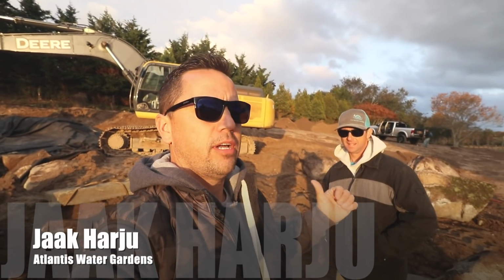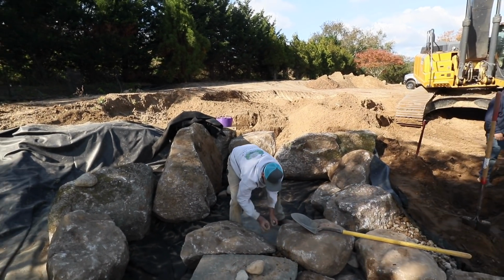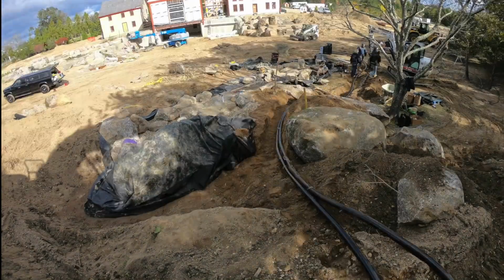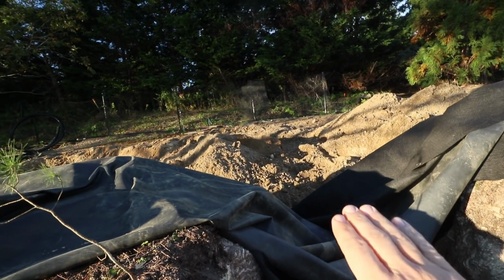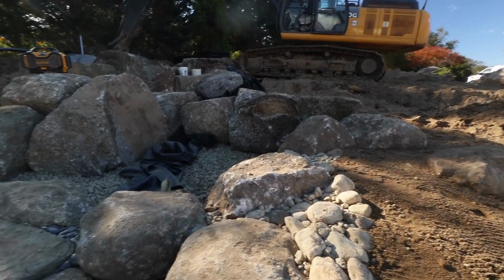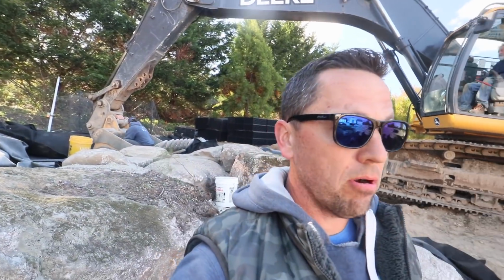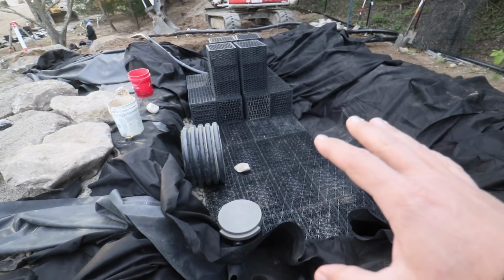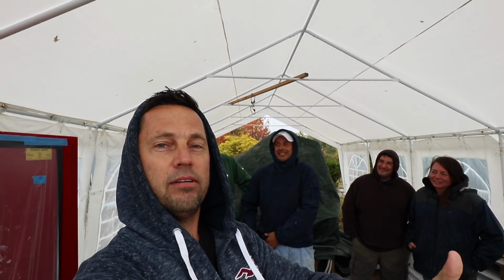EPIC PONDLESS WATERFALL | Million Dollar Landscape | Long Island, NY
Epic Pondless Waterfall | Million Dollar Landscape | Long Island, NY (PART 2)

You have to see this Massive Pondless Waterfall! We used boulders in the water feature and the landscape that were upwards of 15 TONS (the weight of 7 standard cars!!). This Million Dollar Landscape also includes a swimming pond (recreation pond | natural swimming pool) along with the disappearing waterfall and plans for many specimen landscape plants, custom stonework, patios, walkways and outdoor living structures. What an amazing backyard paradise in the Hamptons, Long Island, NY!